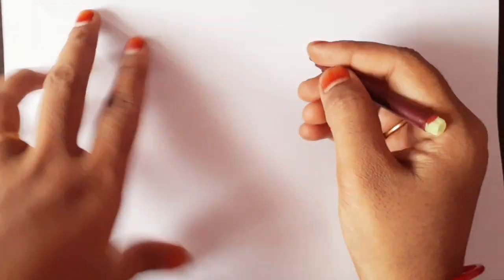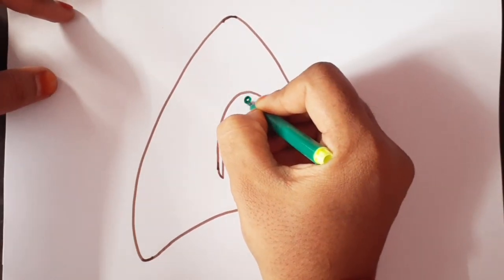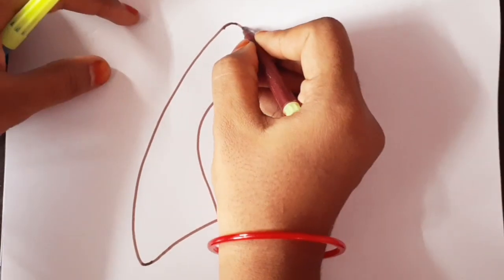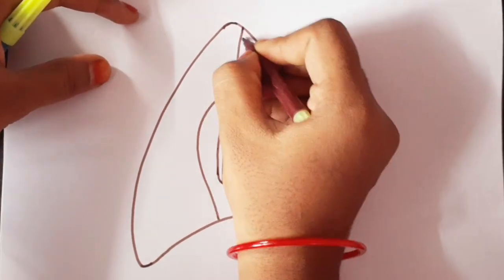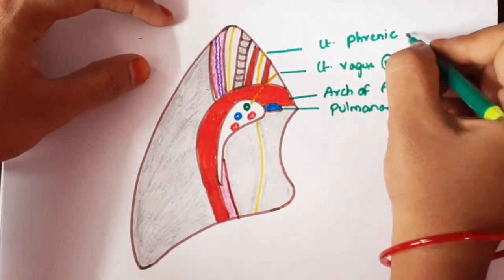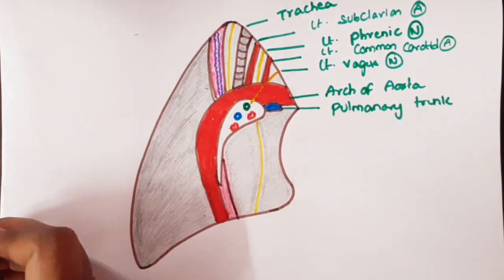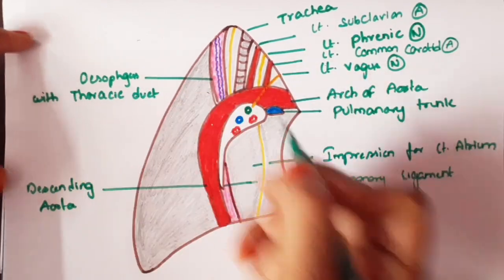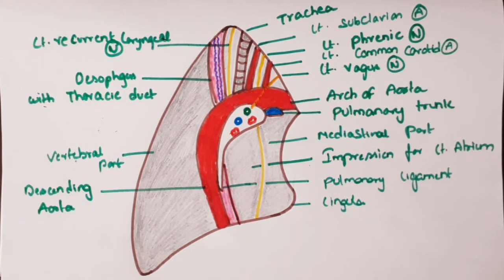Anatomy | How to draw Mediastinal Surface of Left Lung | Medical Dental and Nursing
How to draw Mediastinal Surface of Left Lung | Structure of lungs | Medial surface of lungs